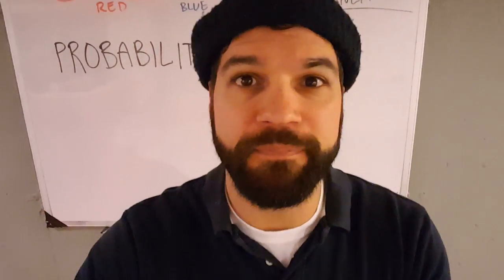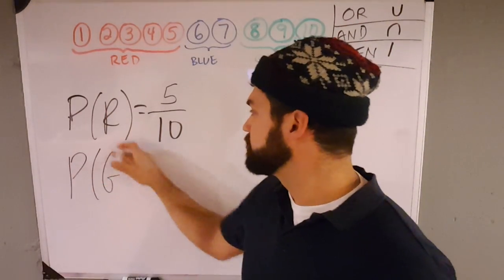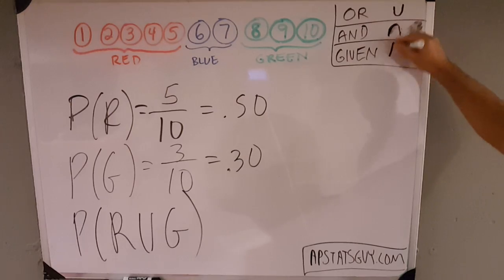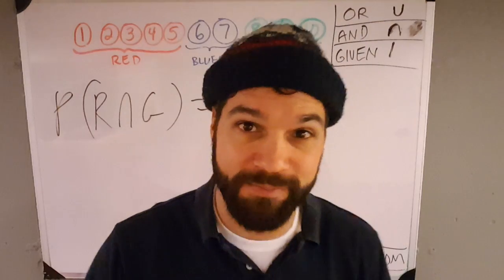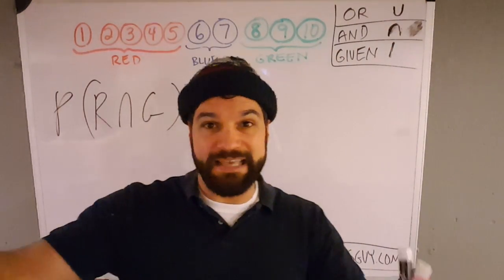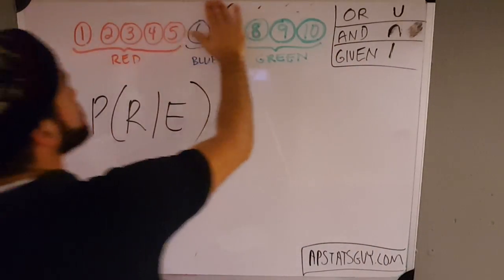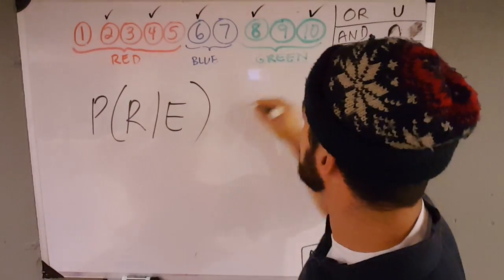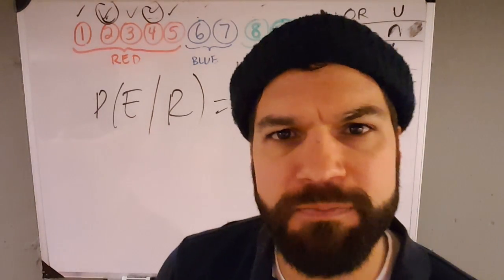Intro to probability 1: Basic notation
A basic intro to probability and notation